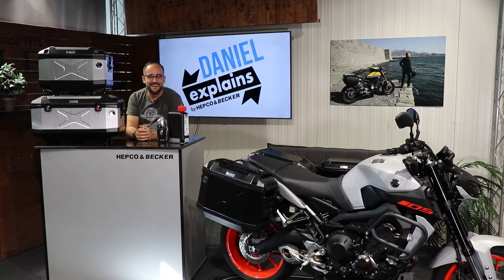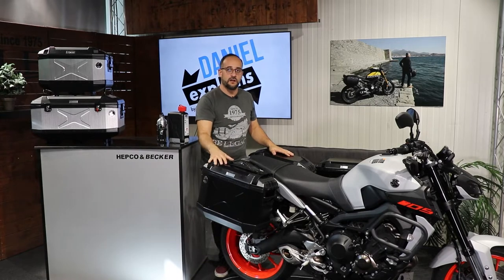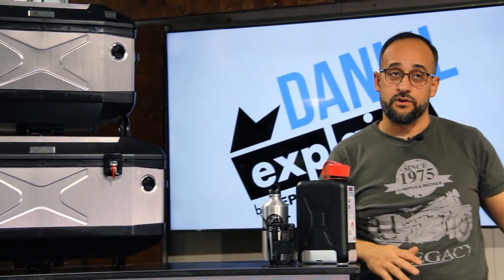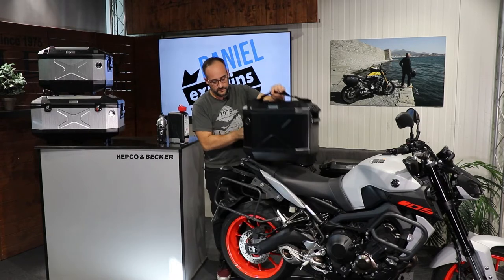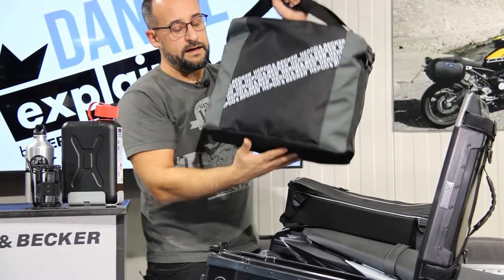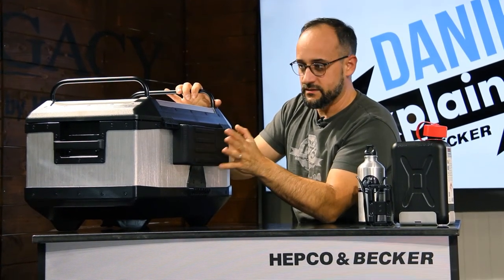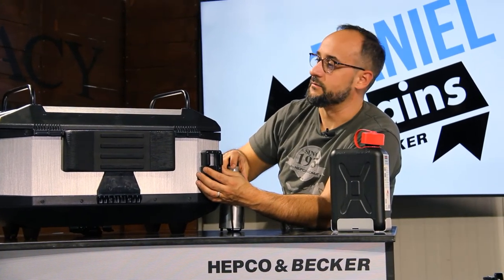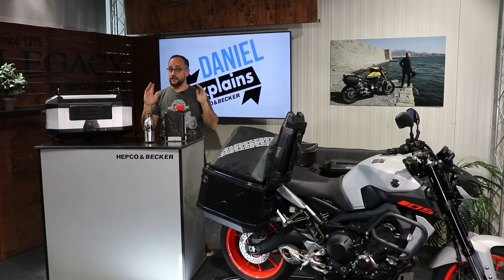Daniel Explains: Xplorer series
In this Explains video you will learn everything you need to know about our aluminium cases Xplorer. 😎